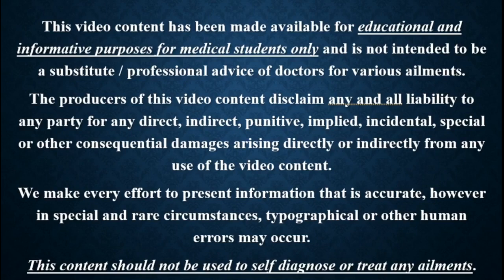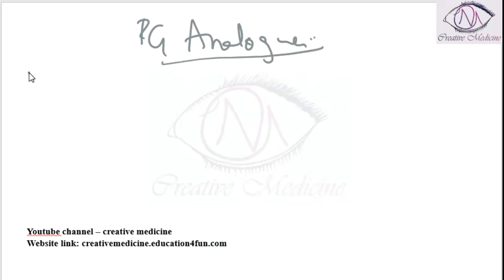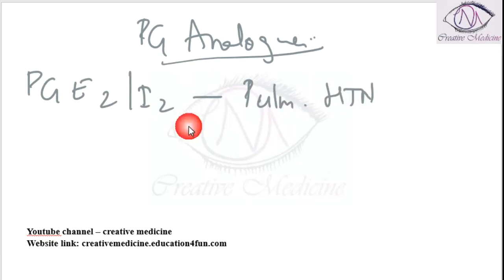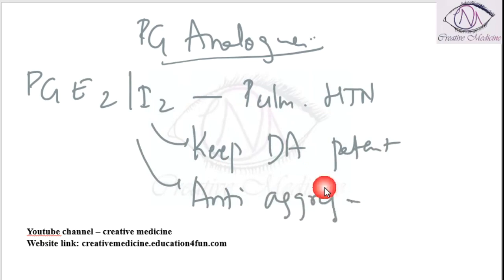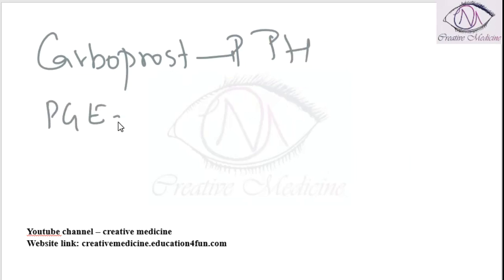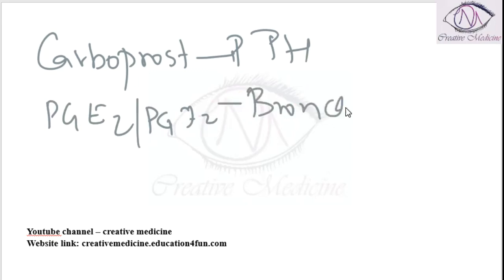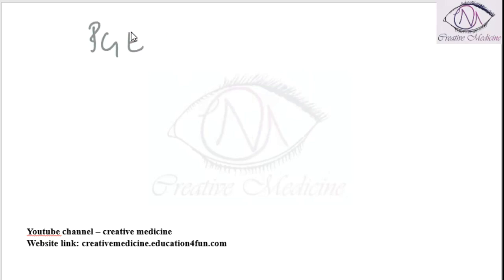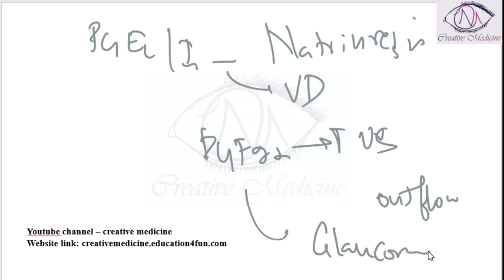Lec 3 Prostaglandin Analogues